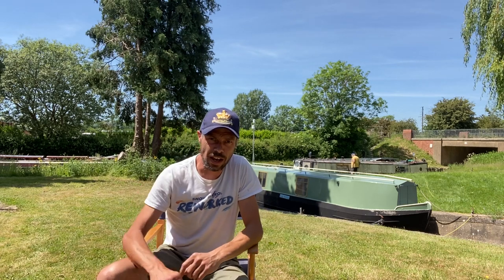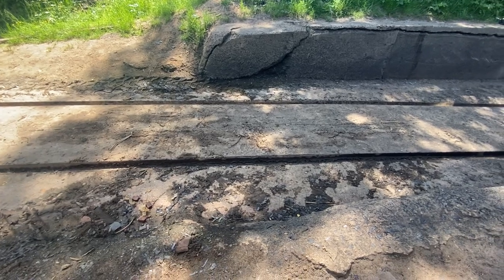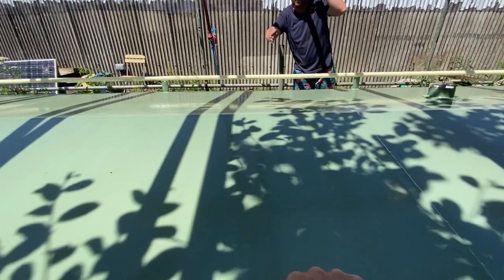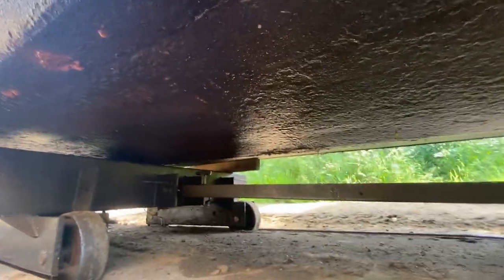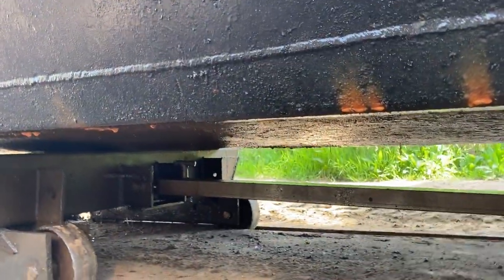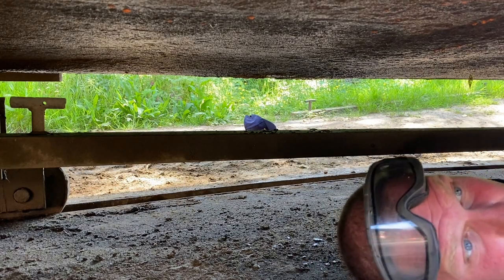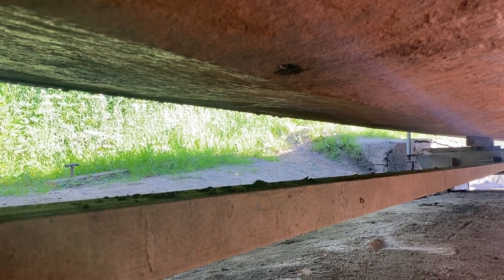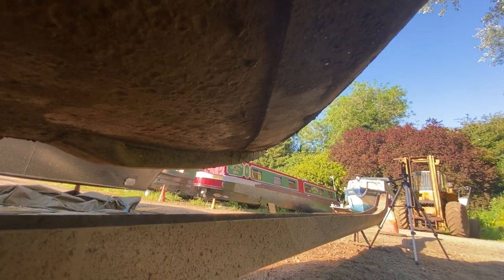198. There’s a screwdriver hanging out the bottom of my Narrowboat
Today we’re taking Sloe Patrol out the water on the trolley to have a good look at the hole and work out how best to fix it